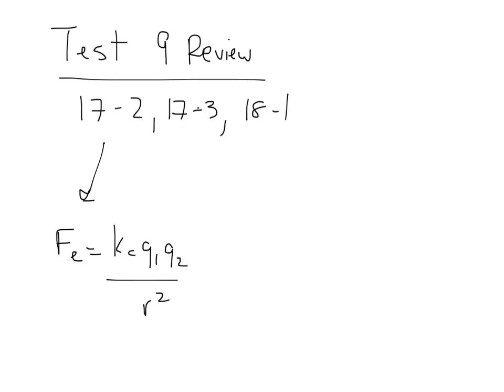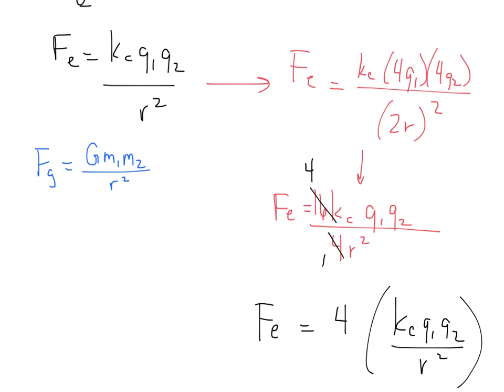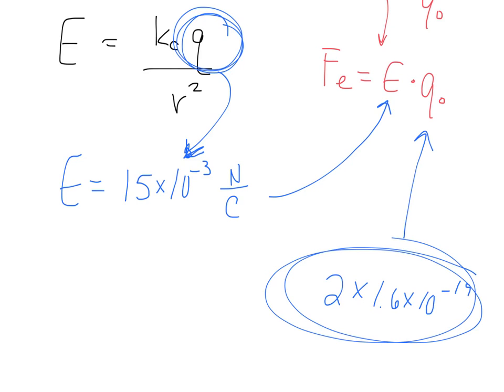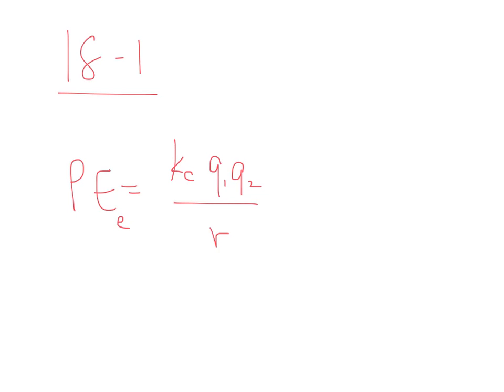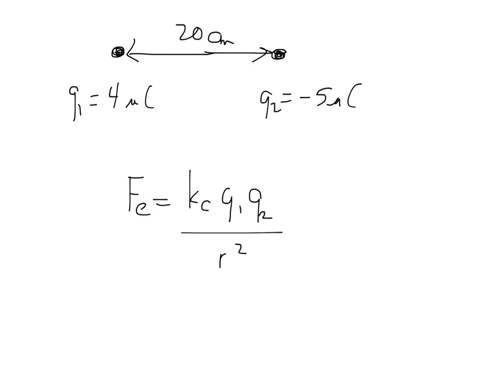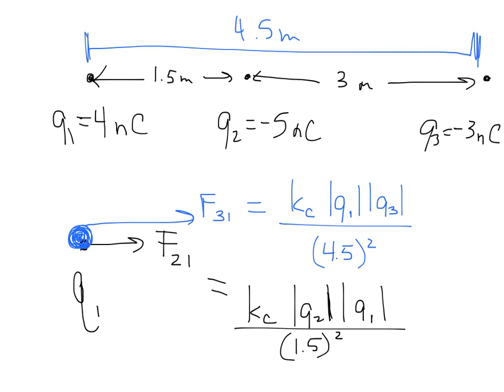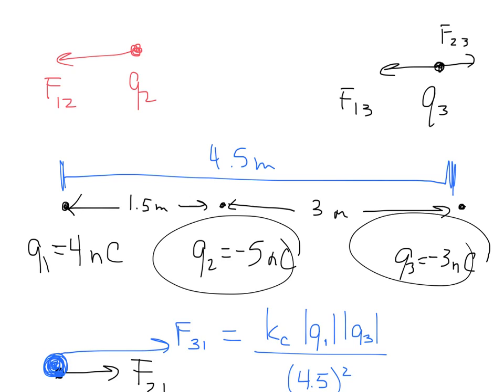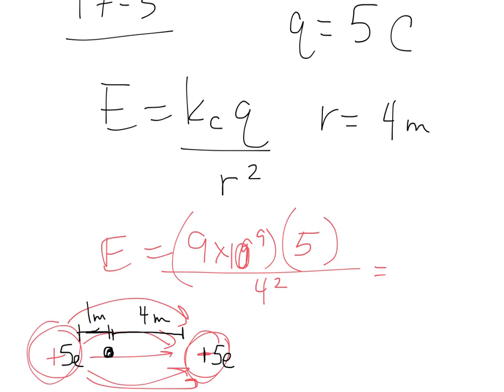test 9 review section 2